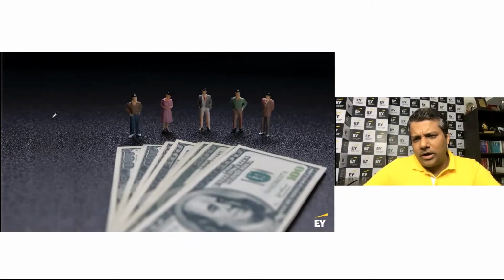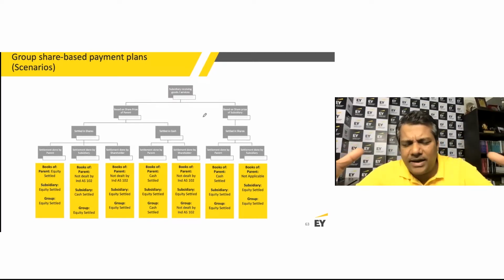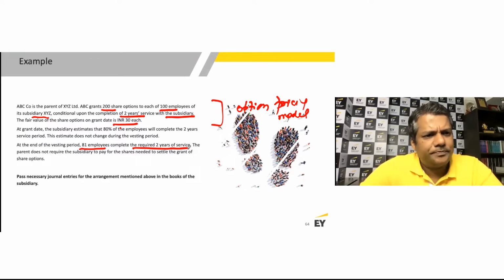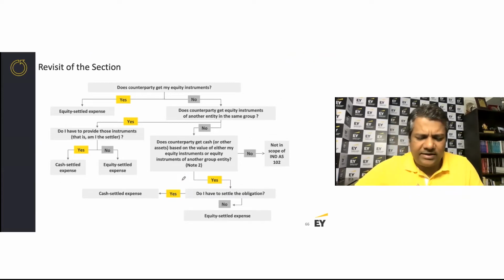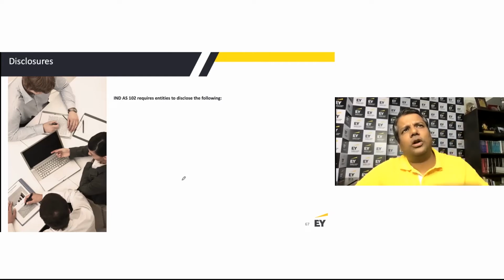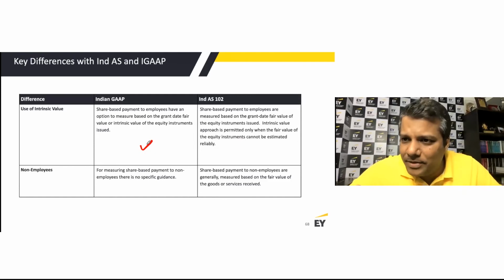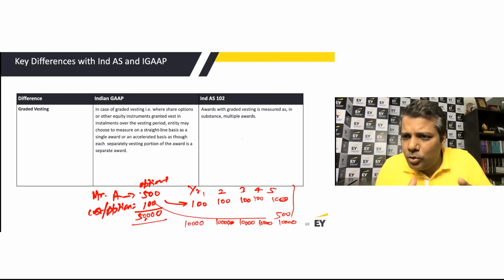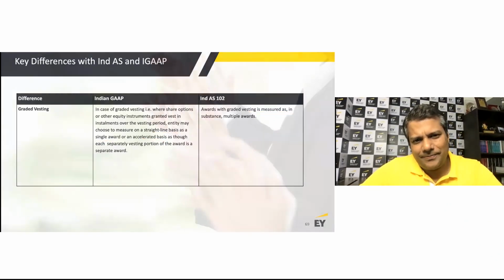Ind AS 102 Session 6 Group SBP